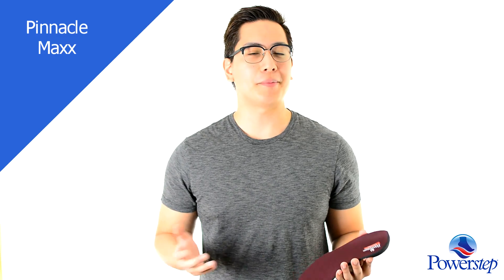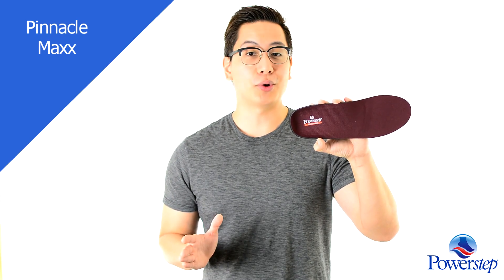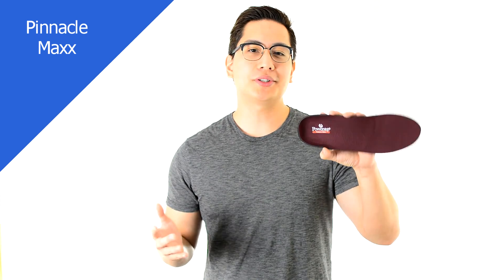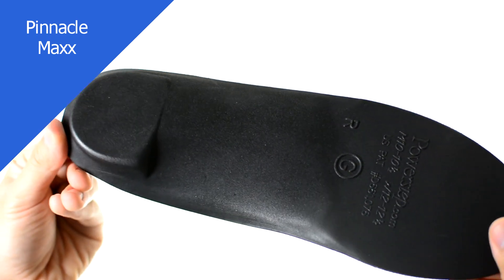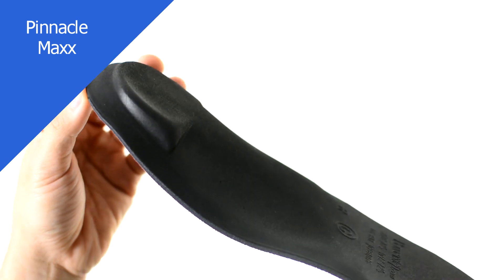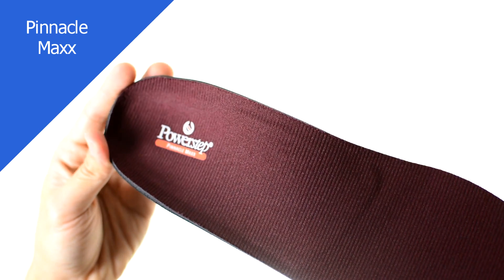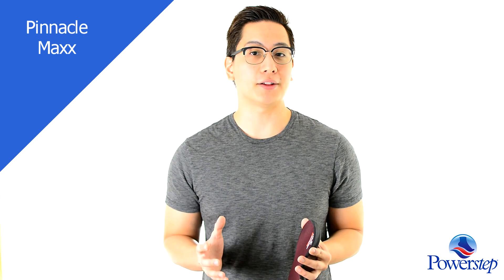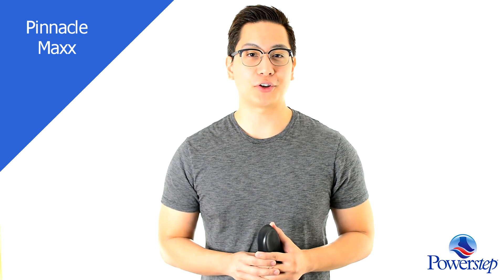PowerStep® Pinnacle Maxx Full Length Orthotic Shoe Insole